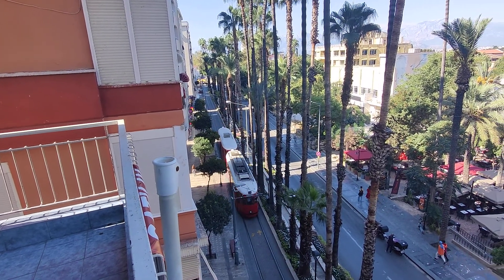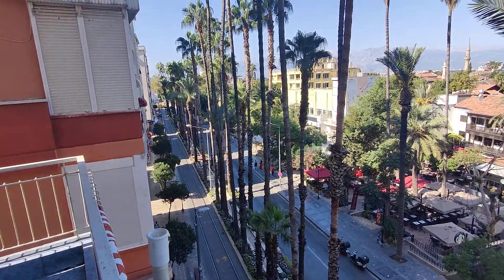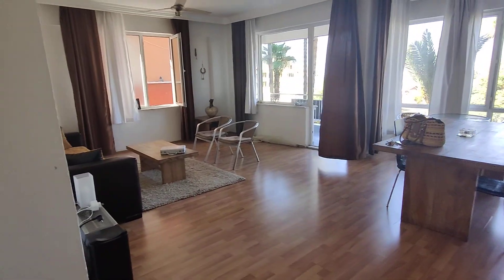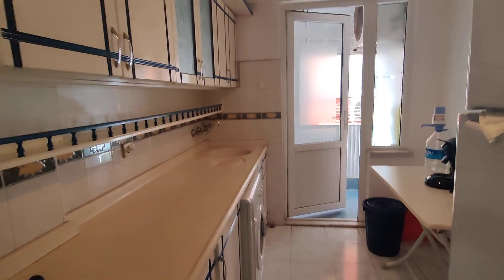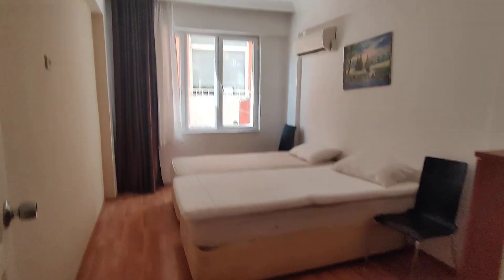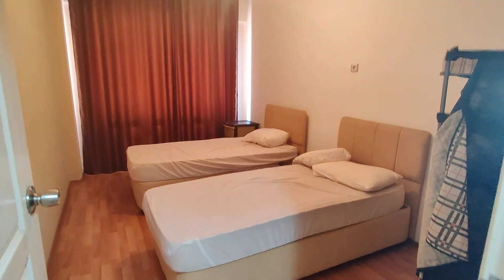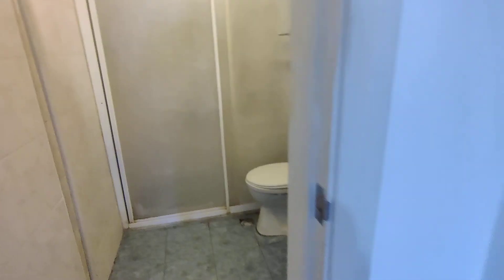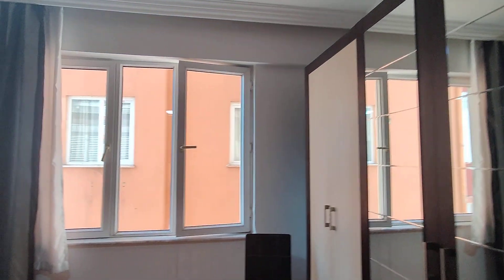168k GBP MOST BEAUTIFUL BALCONY VIEW IN ANTALYA TURKEY 🇹🇷 3 BEDROOM APARTMENT